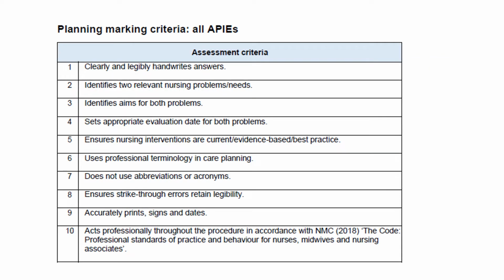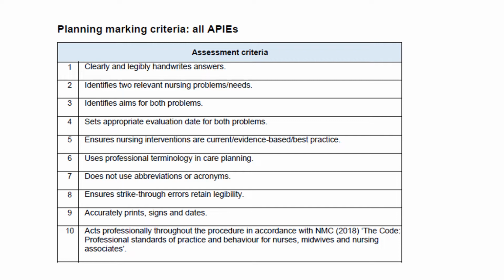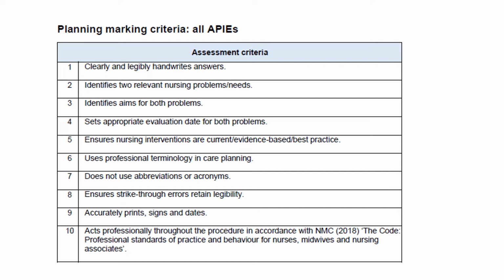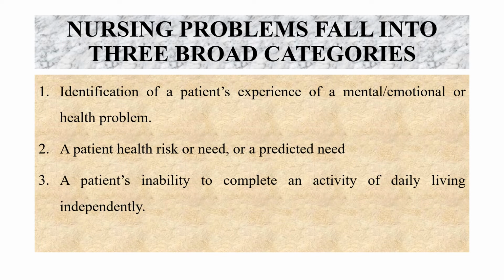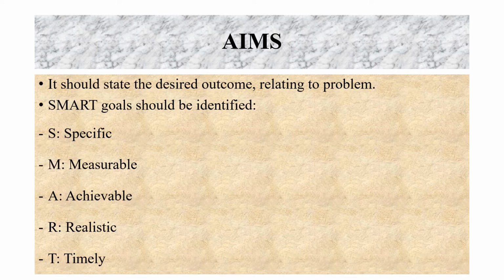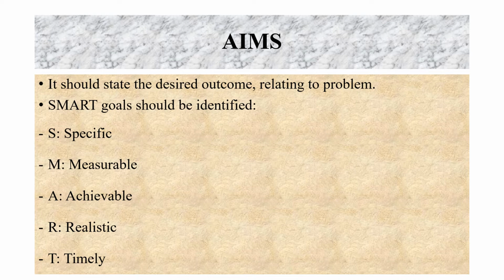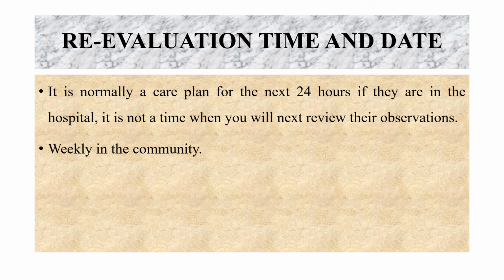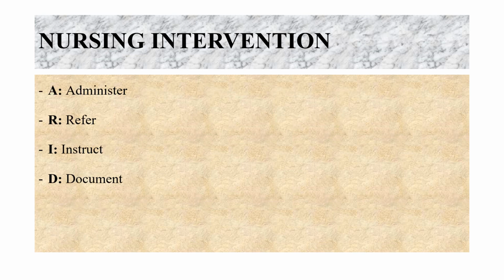Planning station for OSCE (UK-RN)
What should I write for my Nursing Interventions in my OSCE Exam ?